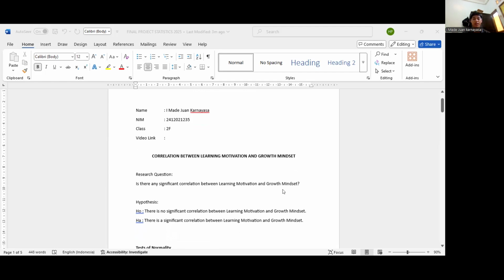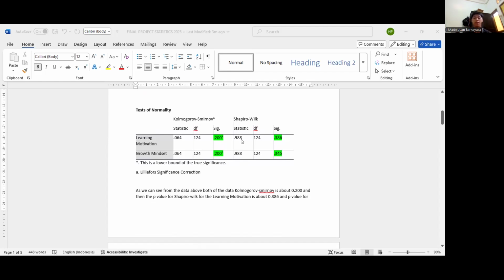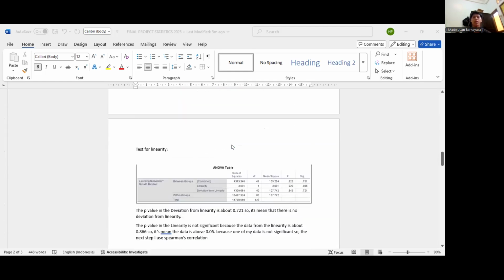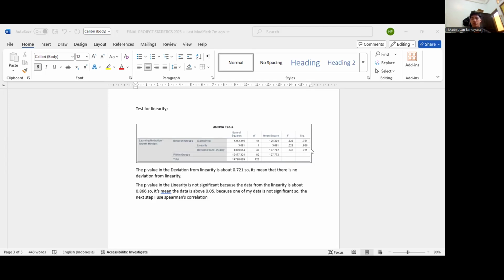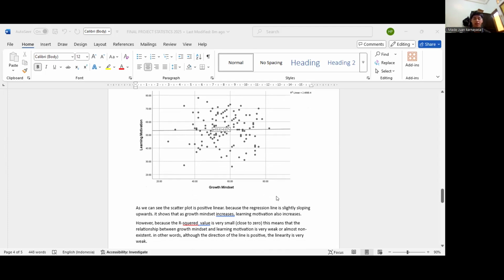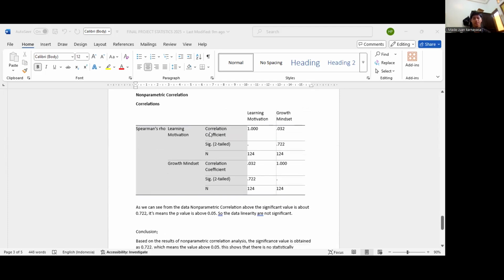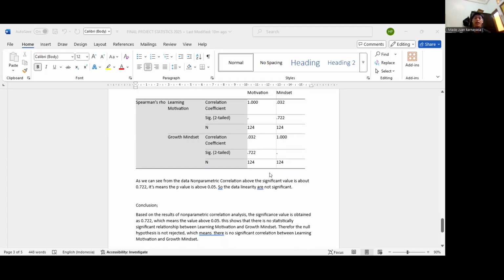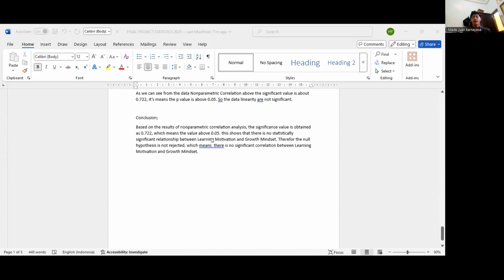FINAL PROJECT_STATISTICS_2F